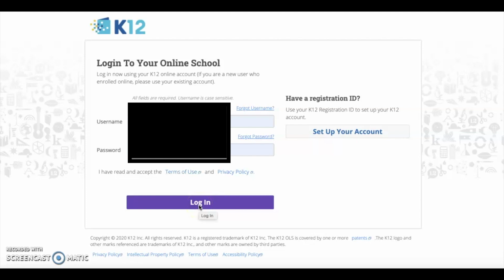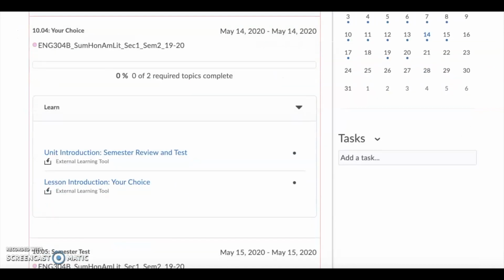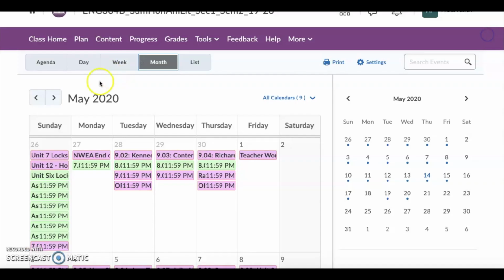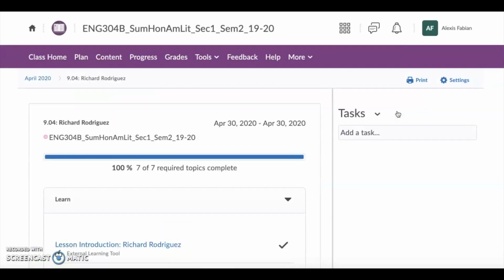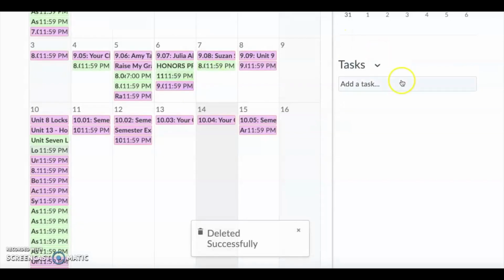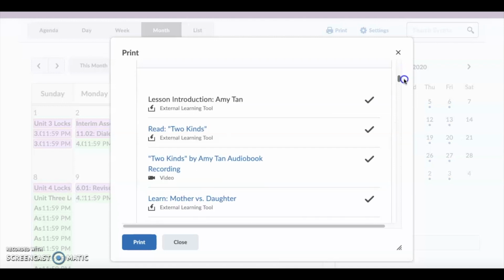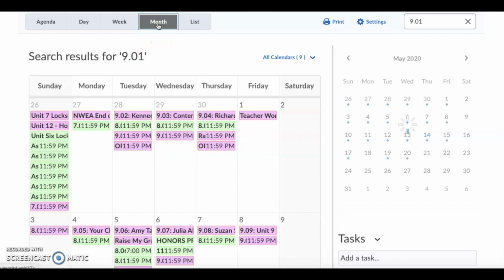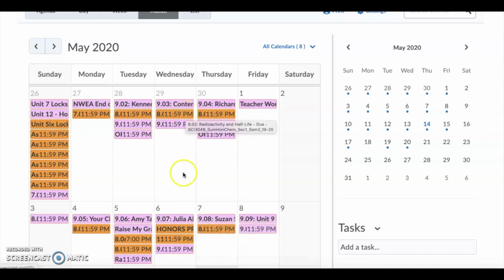AZVA Experience: How to Use The Plan in the OHS